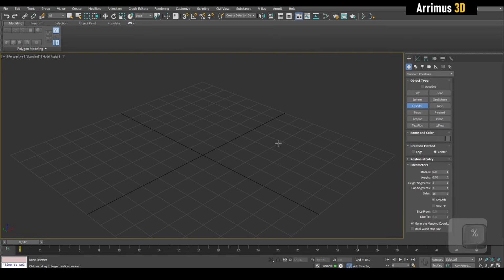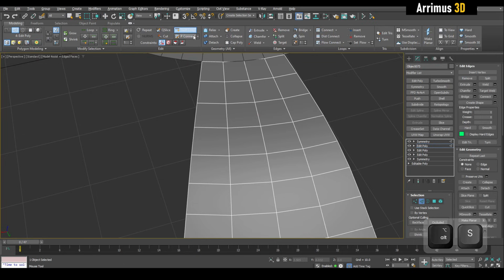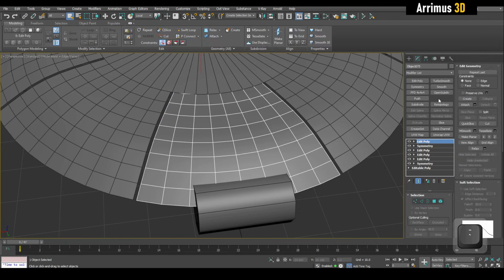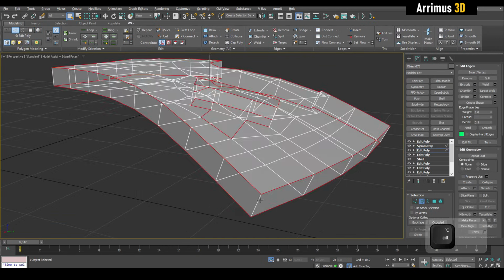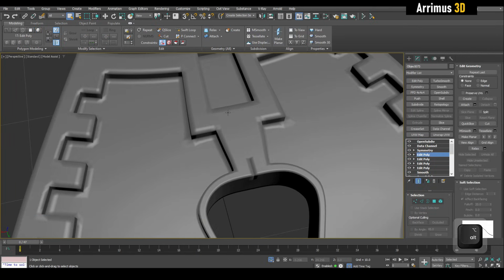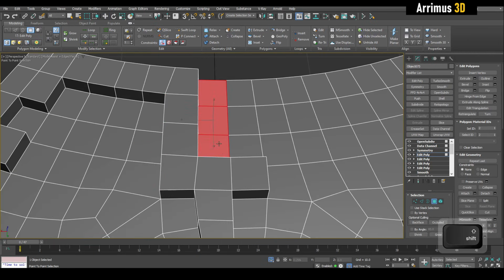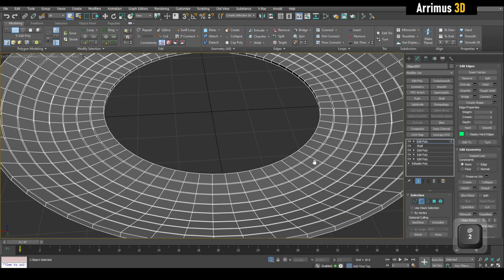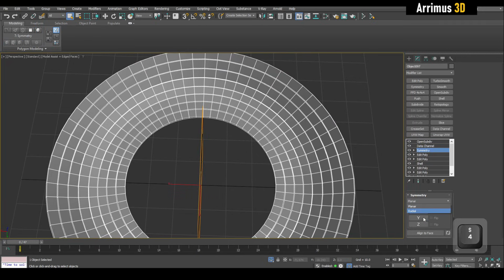Easy Mass Animated Objects -- Learn Polygon Modeling -- Part 32